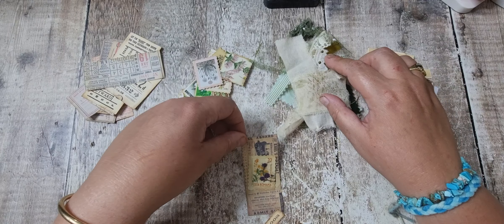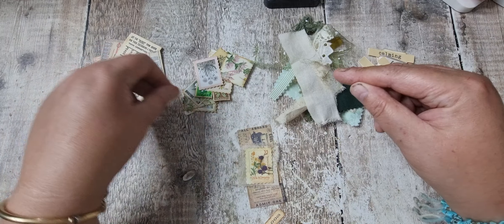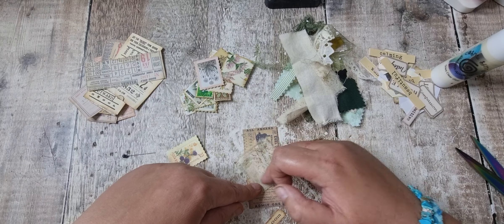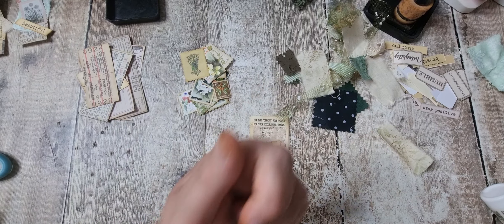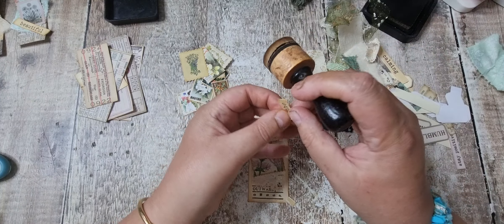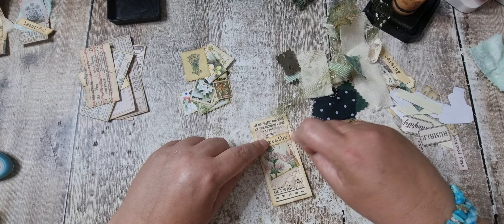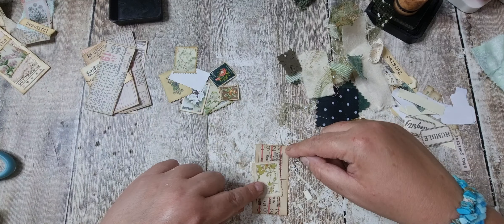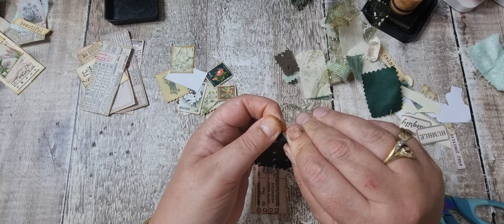Ticket Snippet Clusters - Embellishments to decorate Your Journals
Hi here ! I'm Tania from Tatty Treasure, thank you for joining me today.